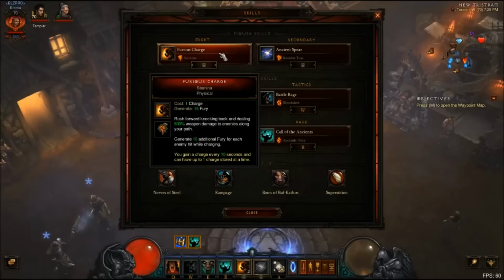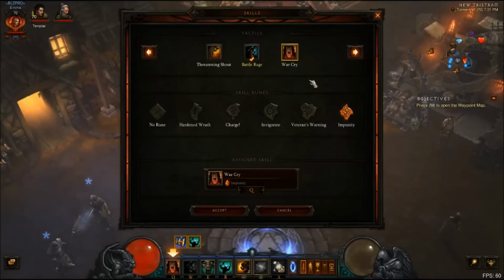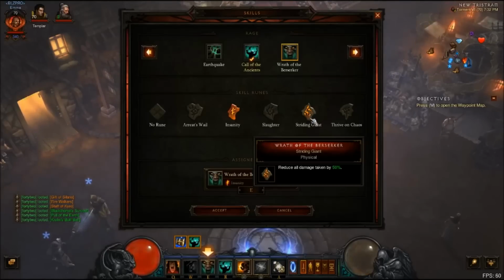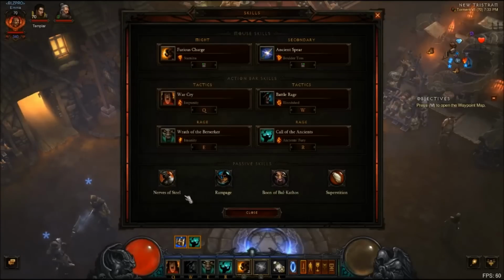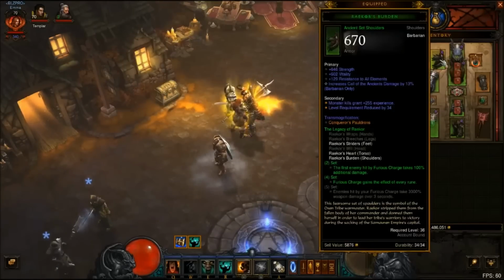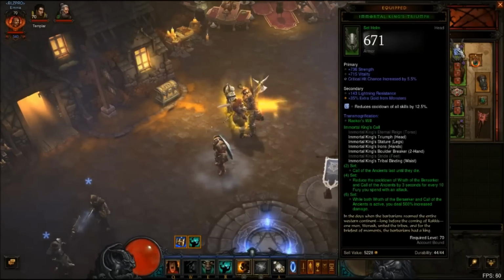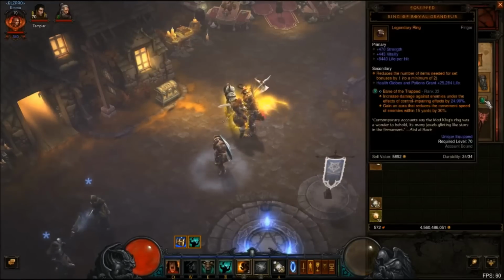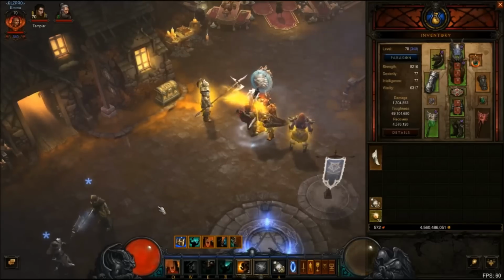Patch 2.2.0 PTR Rock and Roll Barbarian Build - Greater Rift 50+ [Hardcore]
I take some time to go over the skills and gear for my PTR Barbarian build, the Rock and Roll Barbarian. Let me know if you try it and how you like it!

Skills:

Furious Charge - Stamina
Ancient Spear - Boulder Toss
War Cry - Impunity
Battle Rage - Bloodshed
Wrath of the Berserker - Insanity
Call of the Ancients - Ancients' Fury

Passives:
Nerves of Steel
Rampage
Boon of Bul-Kathos
Superstition

Gems:
Bane of the Trapped
Pain Enhancer
Gem of Efficacious Toxin